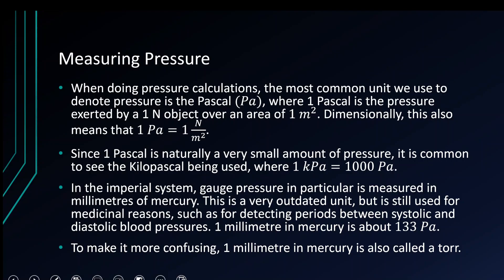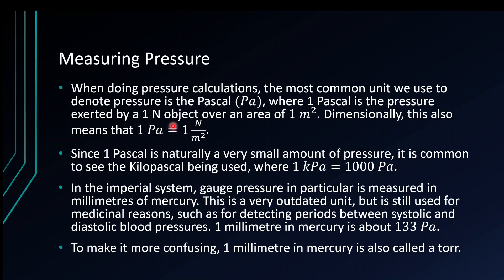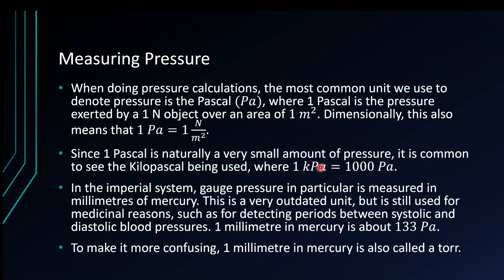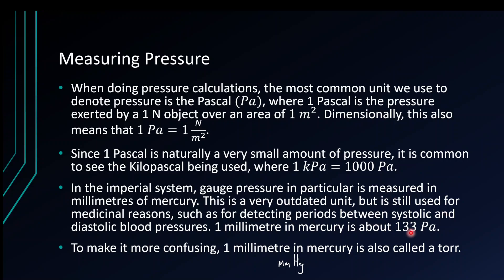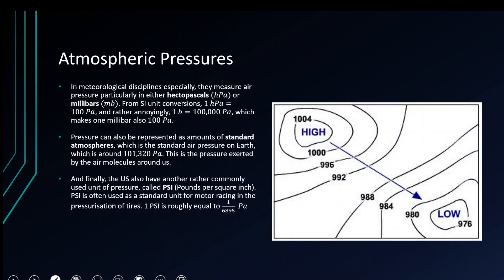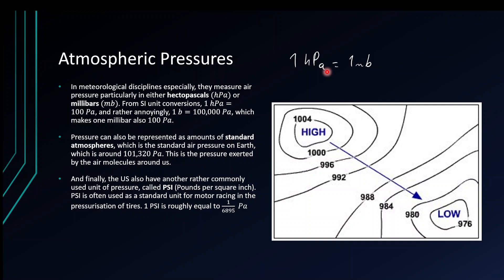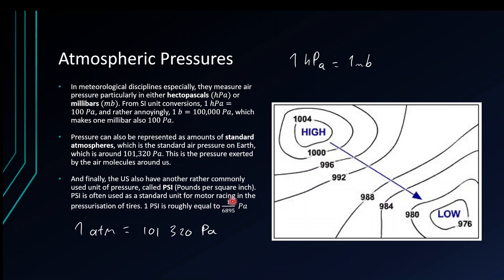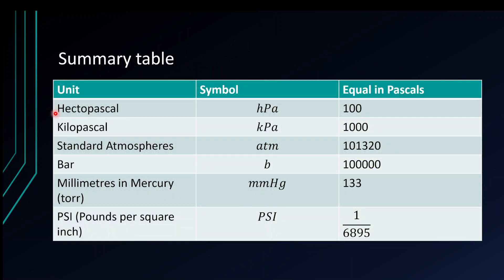Physics 11.6: The Different Units for Pressure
(Apologies for this video series, it has some browser background music in it that I forgot to remove. It persists for the whole series, sorry.)